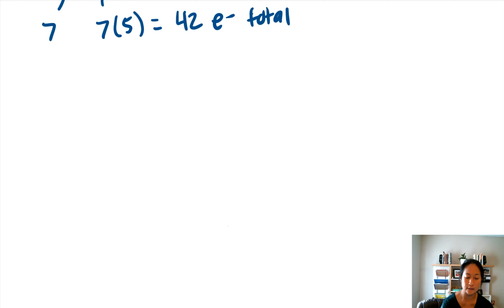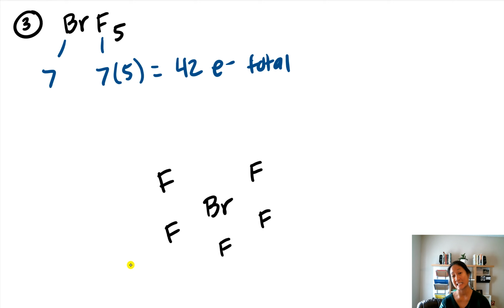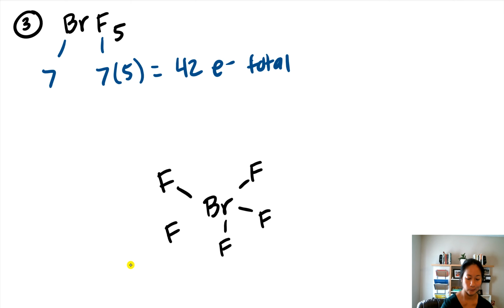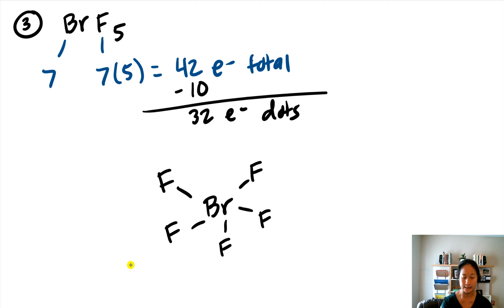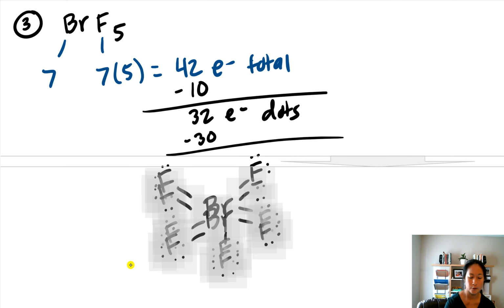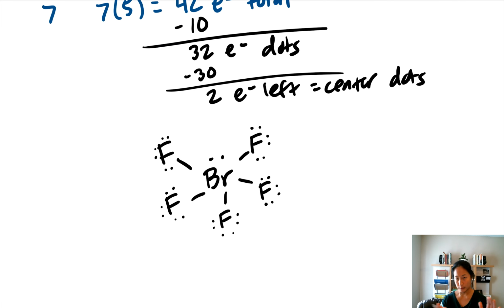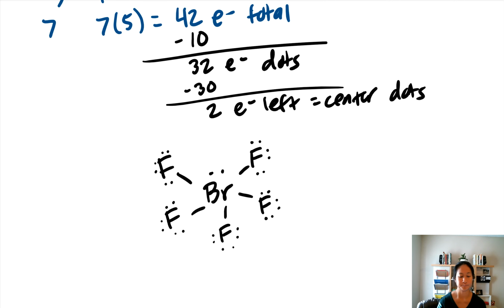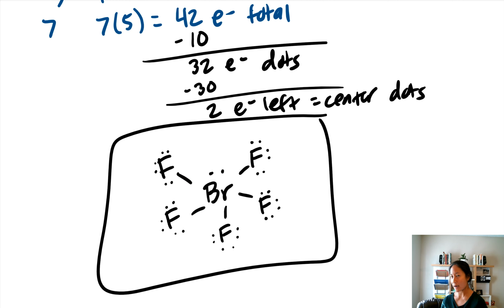Lewis Practice 3